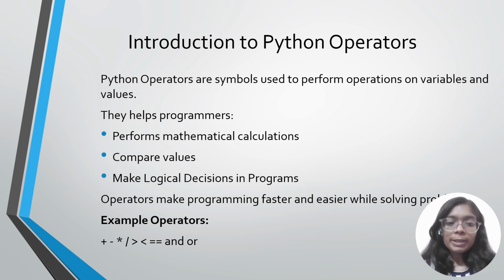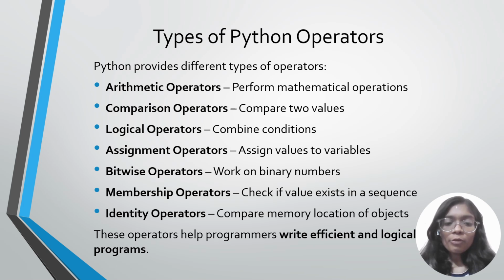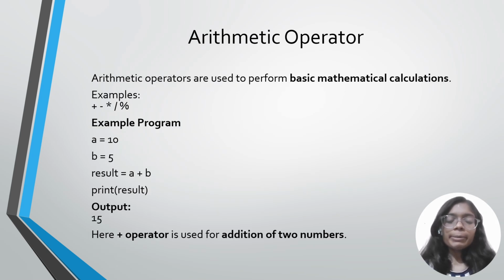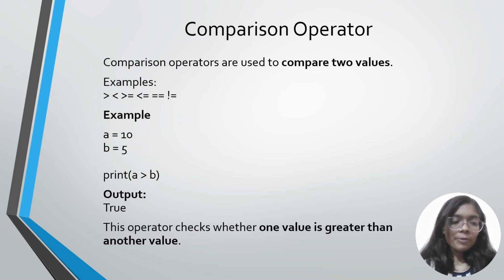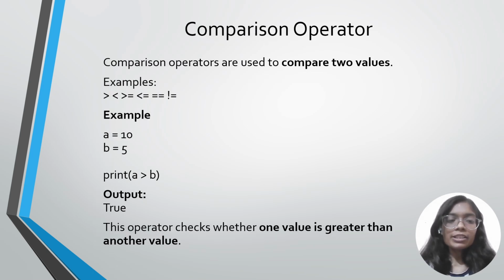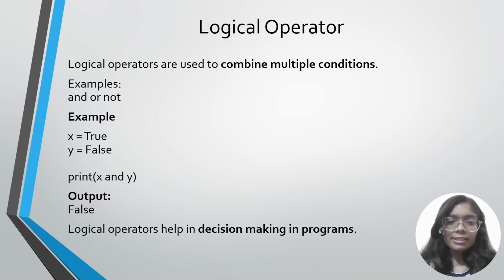Python Operators | Essential of Data Science